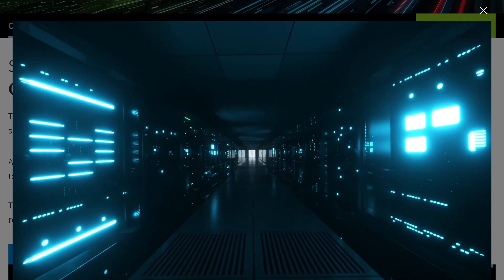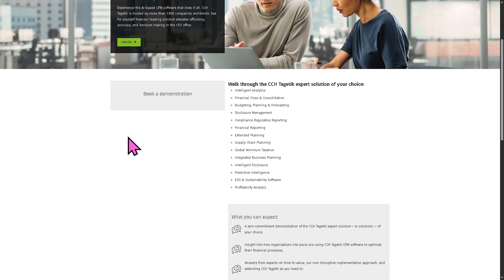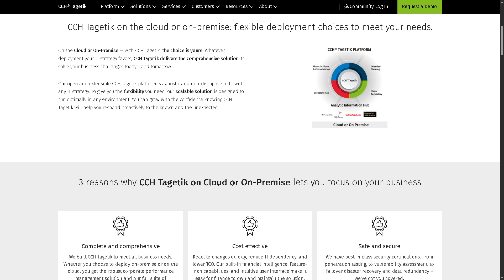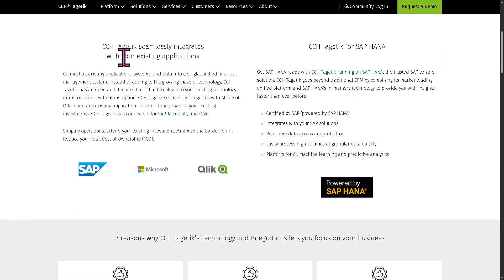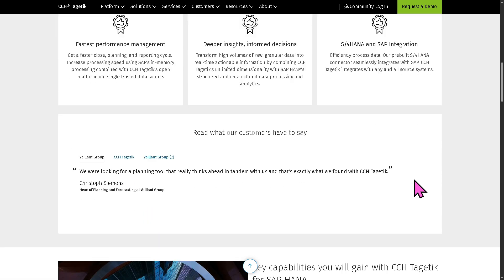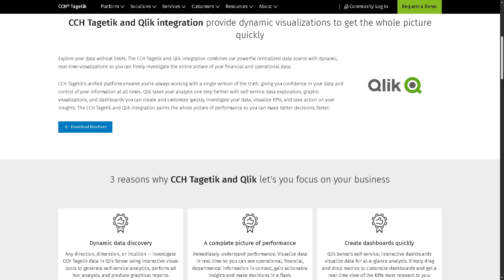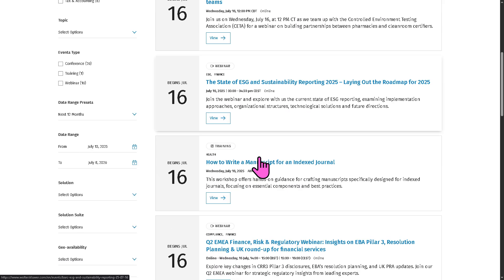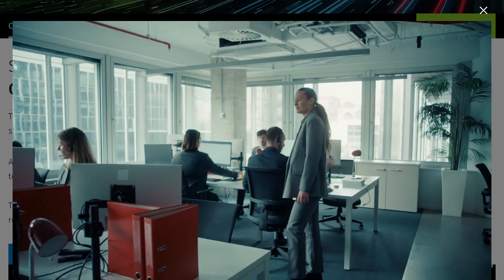CCH Tagetik Tutorial for Newbies | Performance Management Software Demo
In this beginner tutorial and training video, we show you how to install and use CCH Tagetik CRM software.  We show you how to create an account and get started, how to use all of the core features in this demo, and give quick review of the software.